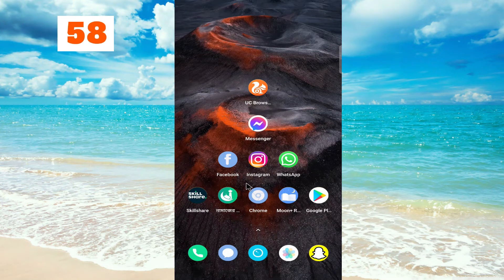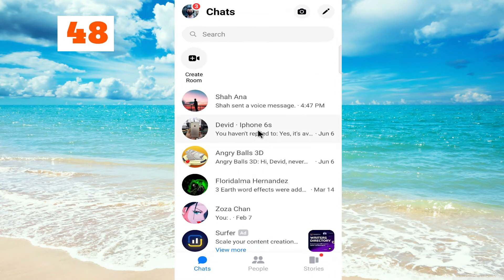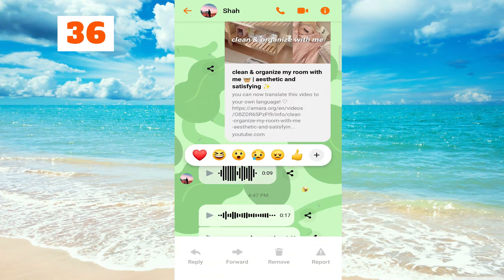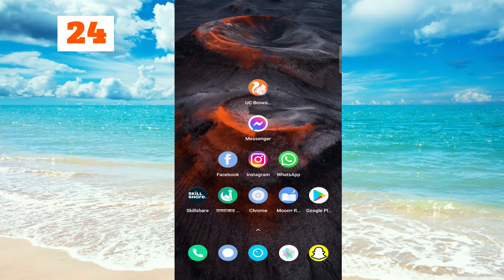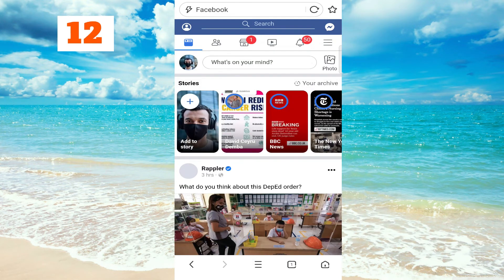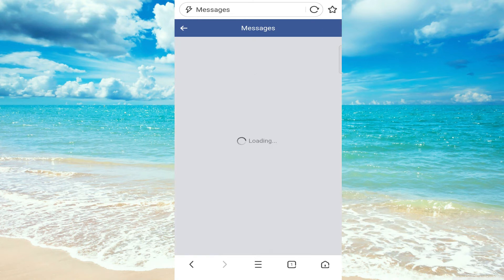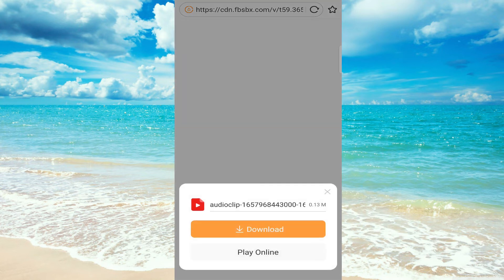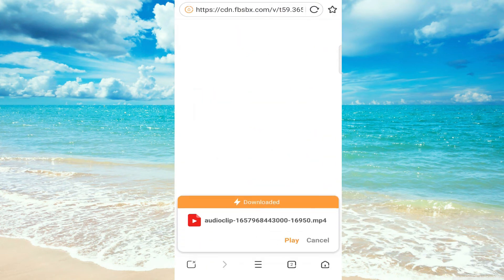How to Save/Download Audio File From Facebook Messenger on Android & Ios in 2022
This tutorial is about how to save audio from facebook messenger.

Always use  released new update of mobile app in your android phone or ios iphone devices.